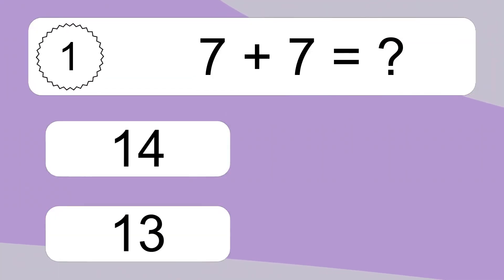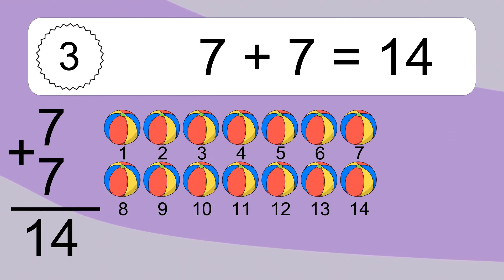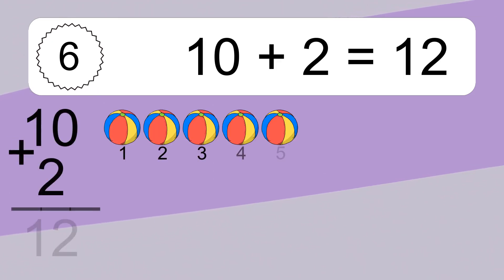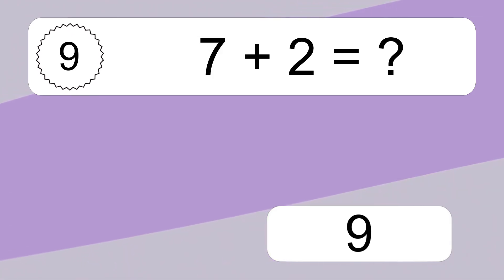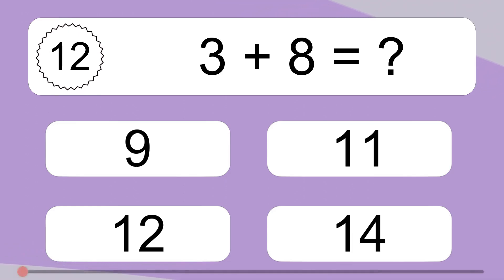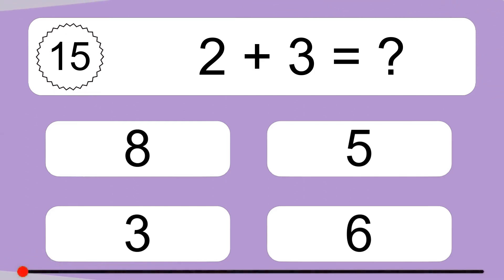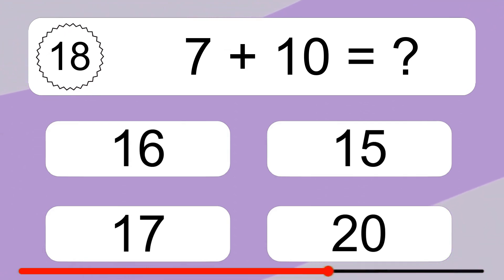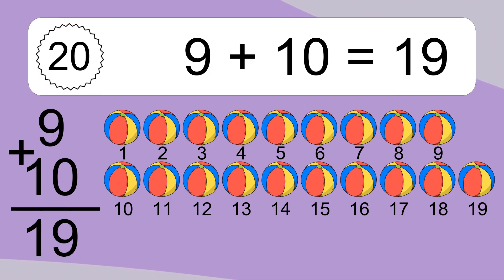20 Addition Quiz Exercises for Kids